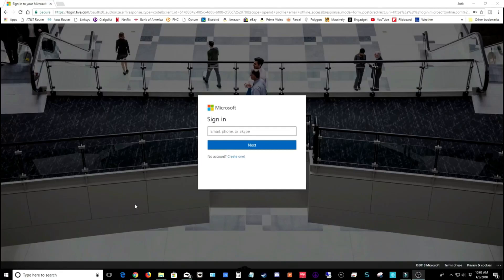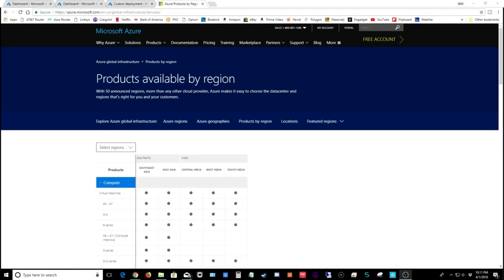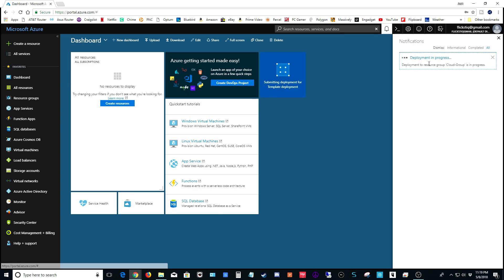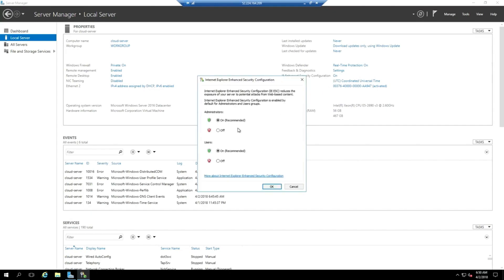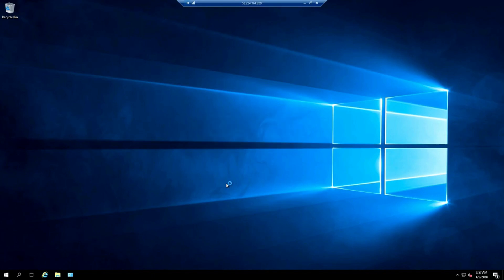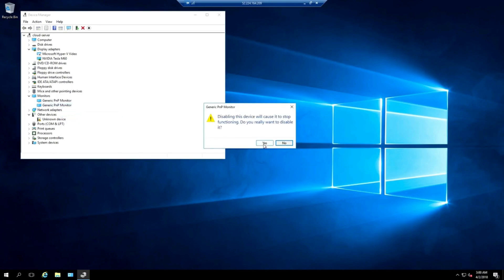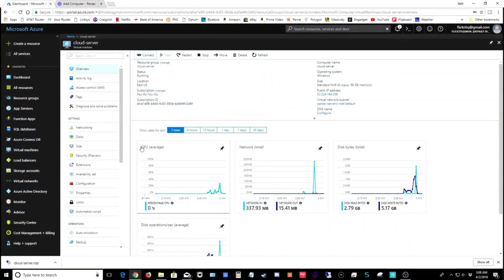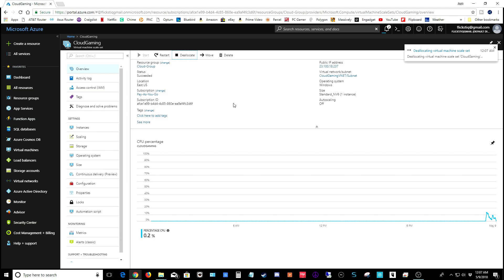Setting up a Cheap Low Priority Cloud Gaming Server with Microsoft Azure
Microsoft Azure has the potential to be a great Cloud Gaming Service. With that said, their standard servers can be pricy. In this Tutorial, we will teach you how to setup a Low-Priority Server that can cost 60% less!